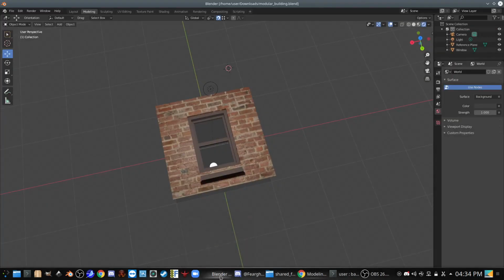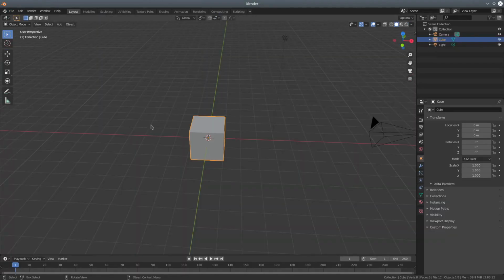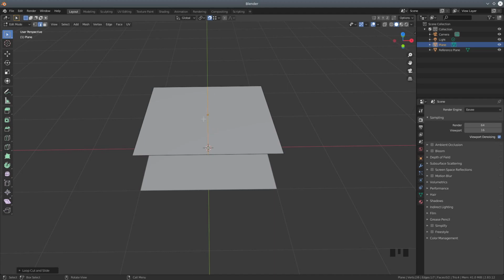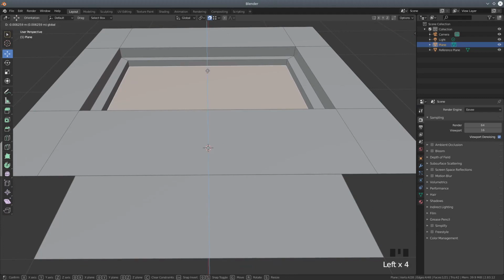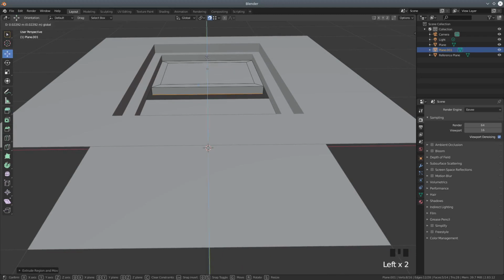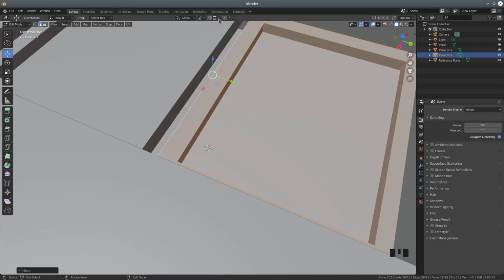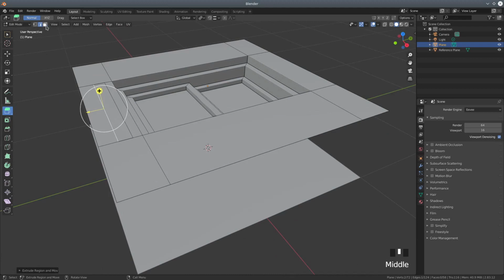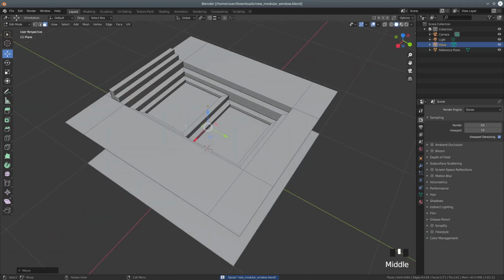Britgrid Intermediate Blender Class Lesson 21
In this video I'll demonstrate how to model parts of a modular building. This is based upon an excellent video by Saqib Hussain
In this lesson I'll show how to model the building wall and window.